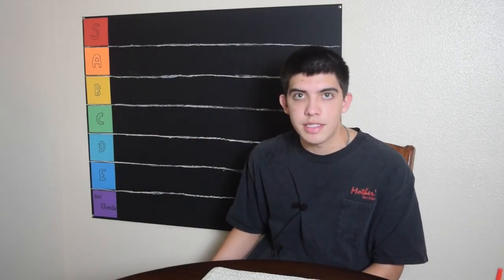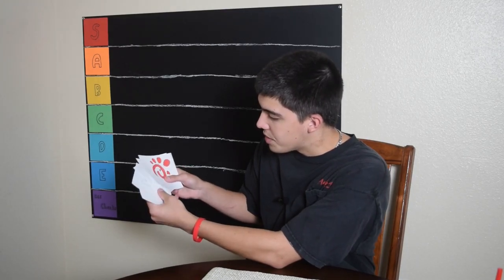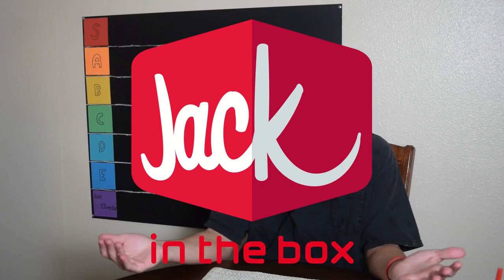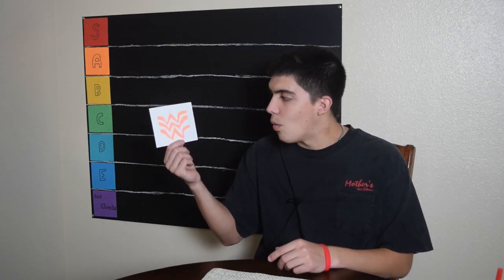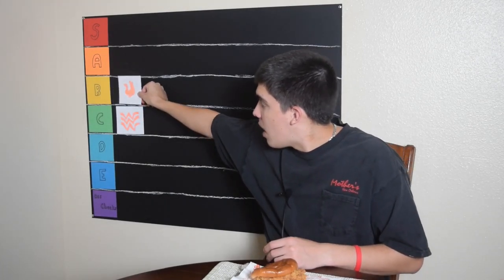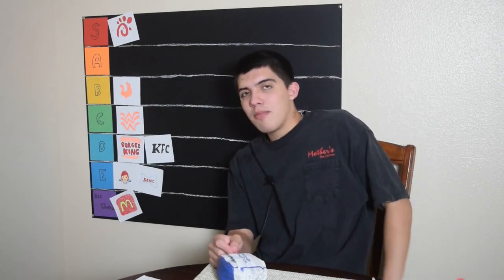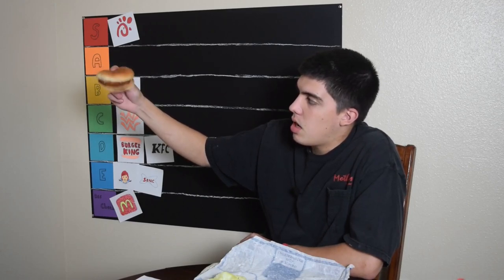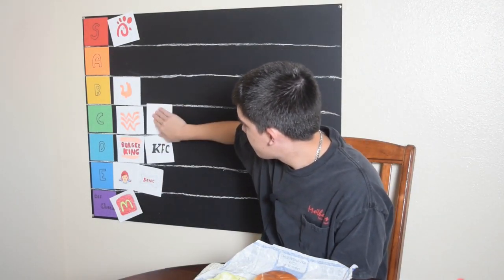The Most Accurate Chicken Sandwich Tier List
Greg eats chicken sandwiches. some are yummy, and some are not so yummy.
original upload date Aug 16, 2021